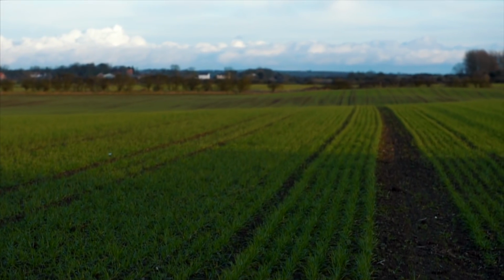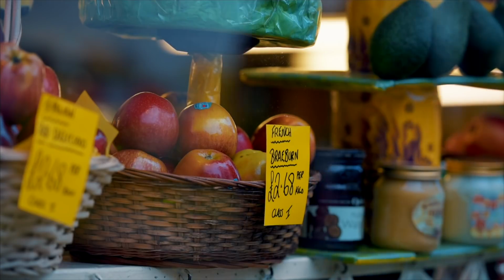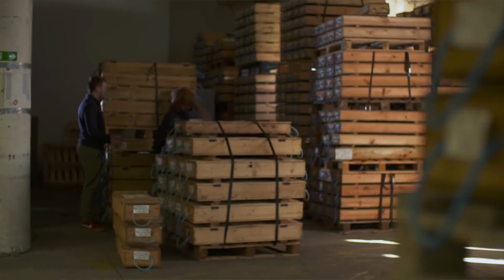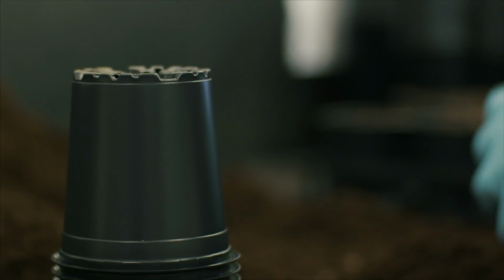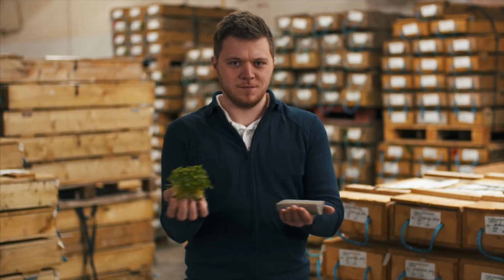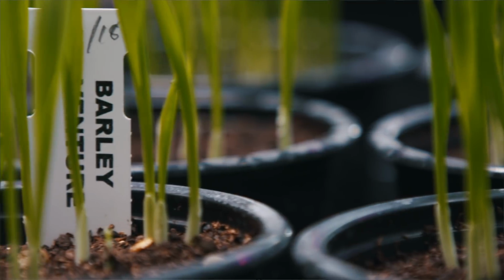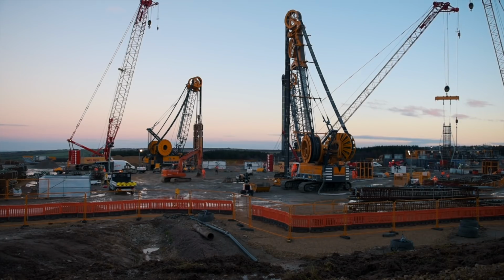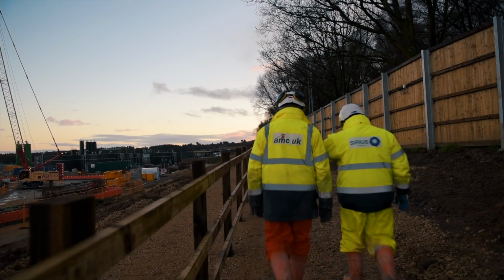Impacting Global Food Security